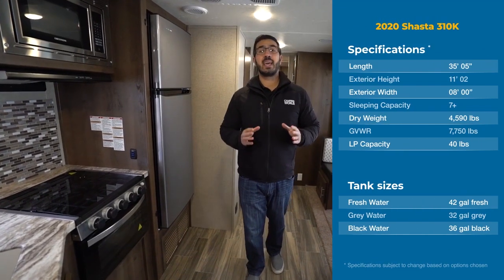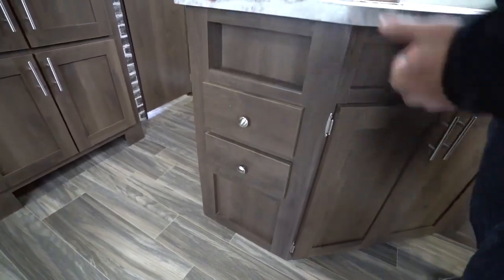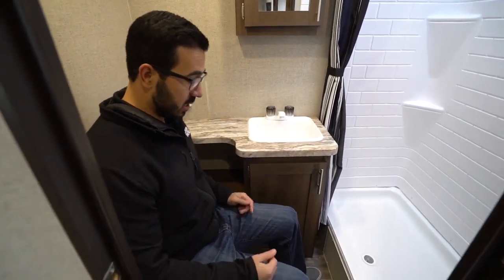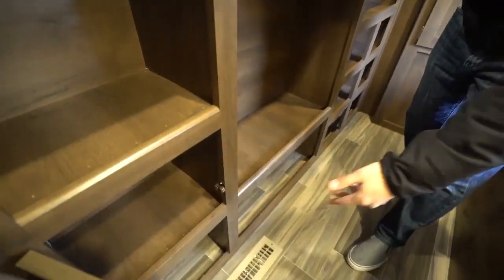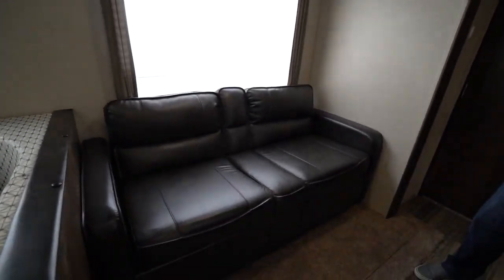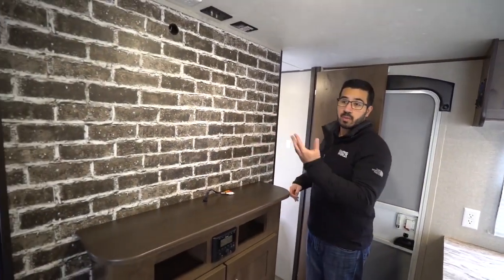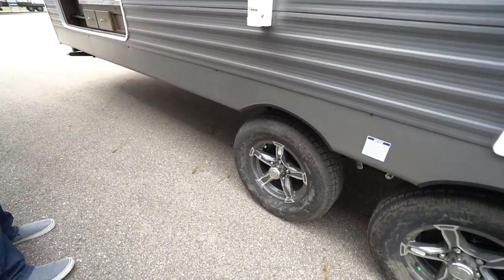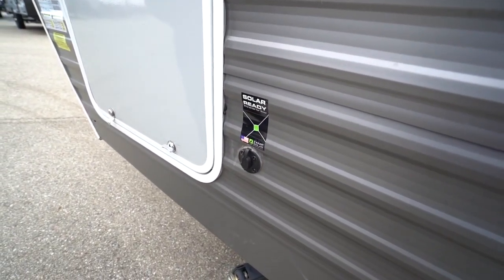2020 Shasta 310K | Travel Trailer - RV Review: Camping World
The 2020 Shasta 310K is a large bunkroom floorplan with a super slide containing a U-dinette. If you need space for the family and you want some separation between the main living area and the sleeping quarters, then this just may be your next RV!